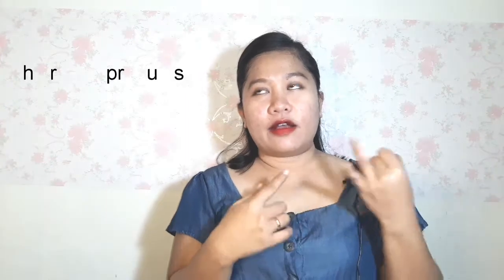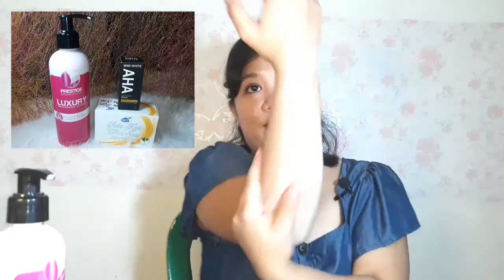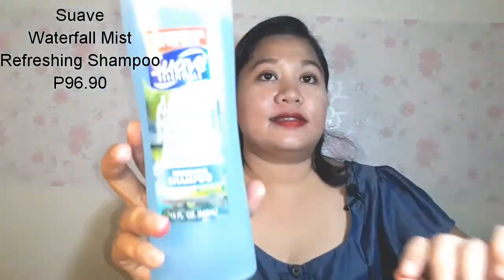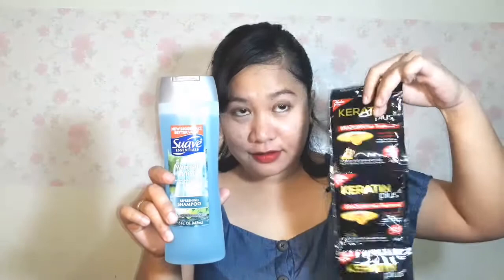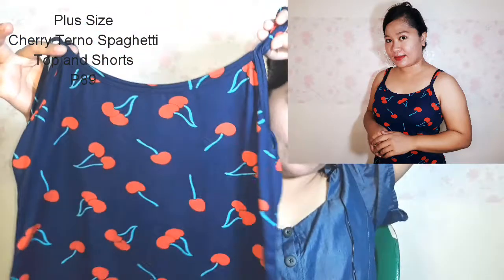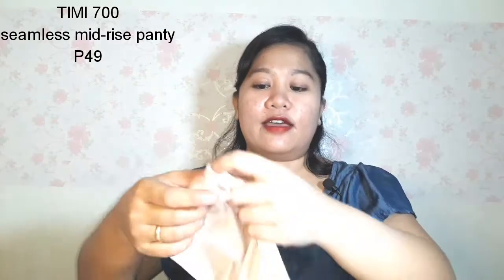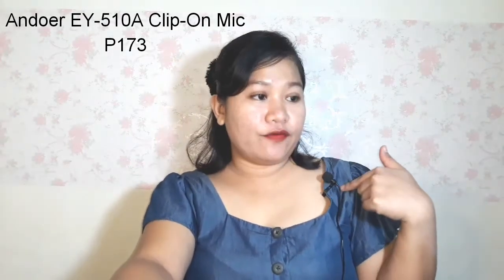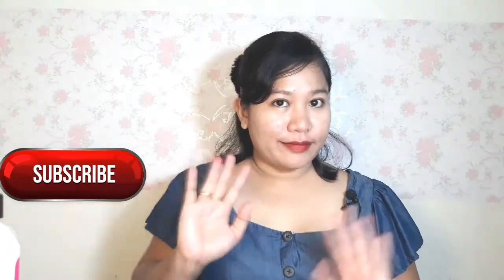LAZADA HAUL | 7.15 LAZADA MID-YEAR BOUNCE BACK SALE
Hi Guys! I'm glad to share with you my super steal finds during the Lazada's 7.15 mid-year bounce back sale.

PRODUCTS MENTIONED:

SkinCare
* SCT Gluta Kojic Ultra Soap P85
* MIMI White AHA White Body Serum P109.40
* Prestige Luxury Whitening Lotion P199
* Belo SunExpert Face Cover Sunscreen P349.75
* Belo Intensive Whitening BB Cream P359.75

HairCare Products
* Suave Waterfall Mist Refreshing Shampoo P96.90
* Keratin Plus Brazilian Hair Treatment/Black P66
* Keratin Plus Brazilian Hair Treatment/Gold P75

Clothes
* Plus Size Comfortable Women's Sexy Sando P50
* Plus Size Cherry Terno Spaghetti Top and Shorts P89
* BR09 Japan Comfort Sports Yoga Bralette P98
* Miss M Japan Comfort Sports Yoga Bralette P74.10
*TIMI 700 seamless mid-rise panty P49
* Ladies Round Crown Wide Floppy Brim Straw Hat P90

Random stuff
* Andoer EY-510A Clip-On Mic P173
* IDEAL1 Phone Holder P73.26
* Soft Slim Phone Casing J7 Pro P108
* Flatlay 33x16 inches P196

Tya Embs Vlogs